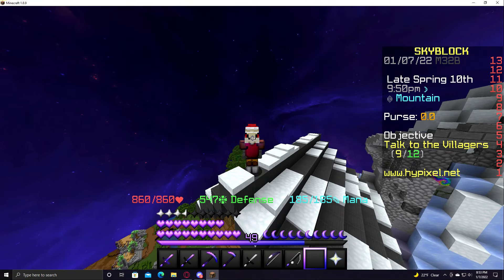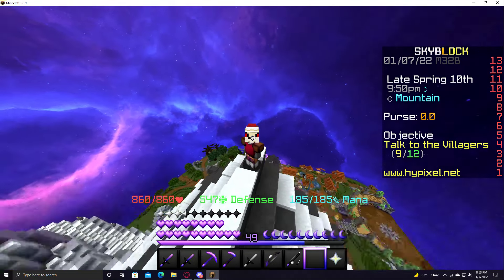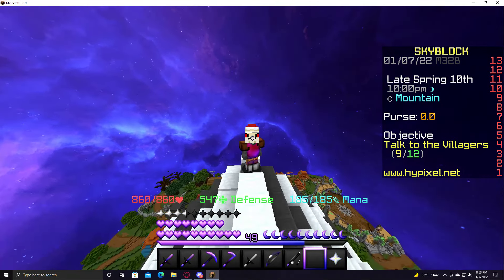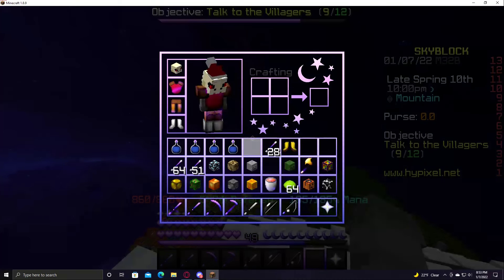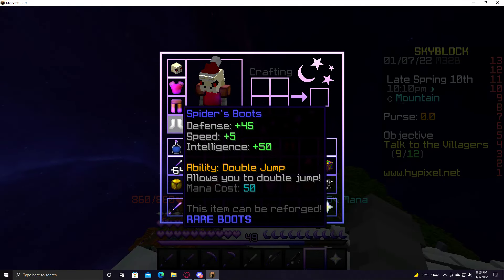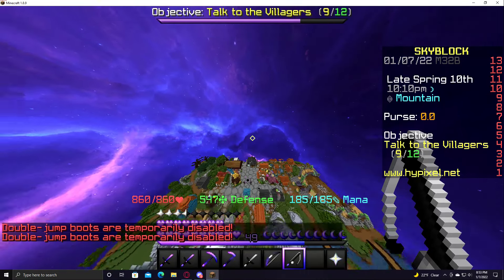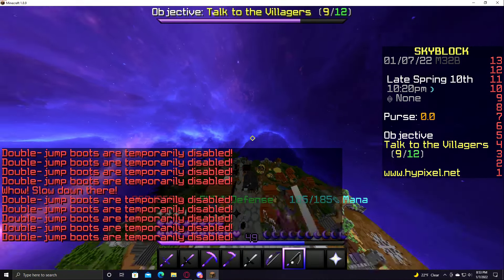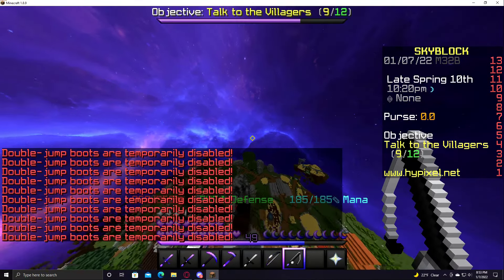Infinite Flying Glitch With Spider Boots | Hypixel Skyblock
I found this glitch that lets you fly forever in skyblock. This will probably be patched soon so do it while you can.